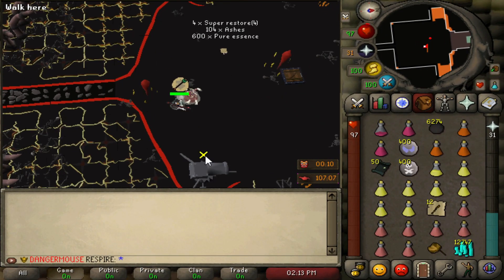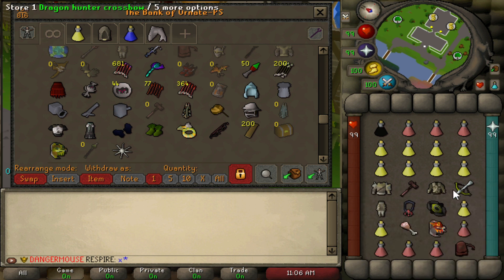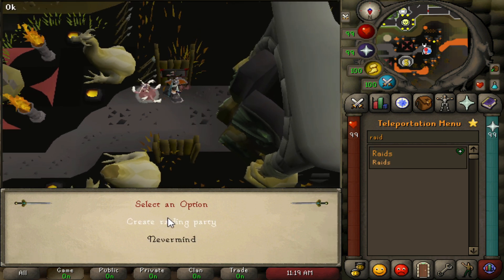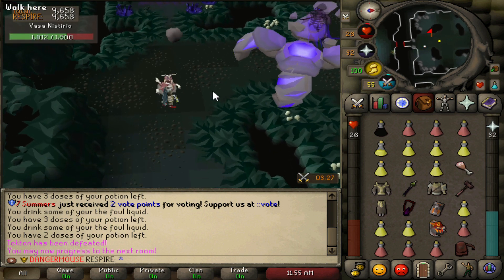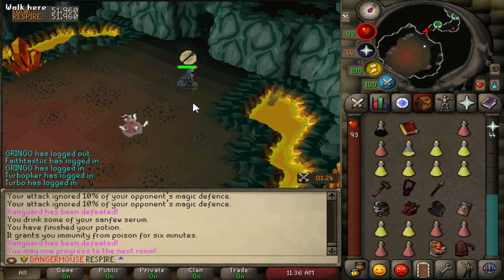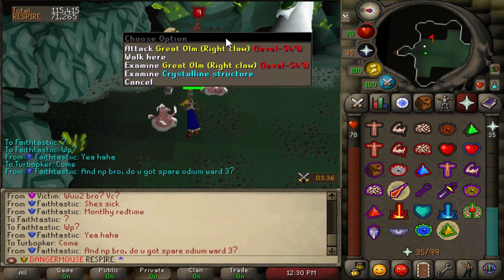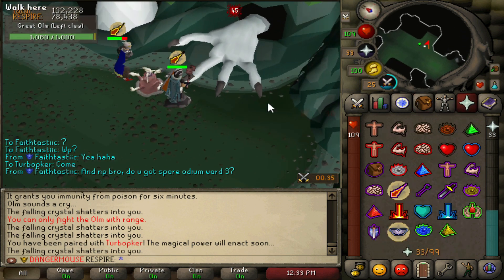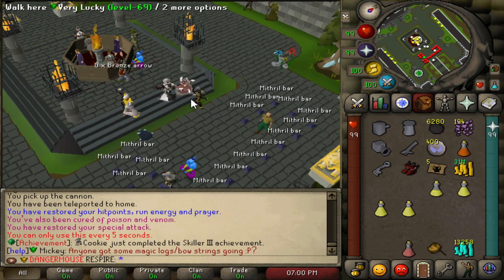OrnatePS - Chambers of Xeric Guide ($100 GIVEAWAY)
To join OrnatePS and meet the active community and get in on the server i've had the most fun on in forever come join here!:

There are tons of competitions for OSRS-GP and phase 2 of OSRS Rewards is coming through very soon!

One lucky winner will win $50
The second lucky winner will win $30
And the third lucky winner will win $20

TABLE OF CONTENTS @ 00:45
1:28 - 3:33 OBTAINING A RUNE POUCH + OVERLOADS
3:33 - 3:56 GENERAL GEAR REQUIREMENTS
3:56 - 6:00 STARTER/MED GEAR
6:00 - 8:07 VOID MAIN GEAR SETUP
8:07 - 9:20 STARTING A RAID
9:20 - 11:08 TEKTON
11:08 - 12:38 MISCELLANEOUS RAID TIP
12:38 - 14:30 VASA NITRO
14:30 - 16:13 VANGUARDS
16:13 - 18:42 MUTADILE
18:42 - 21:38 VESPULA
21:38 - 27:45 OLM
27:45 OUTRO